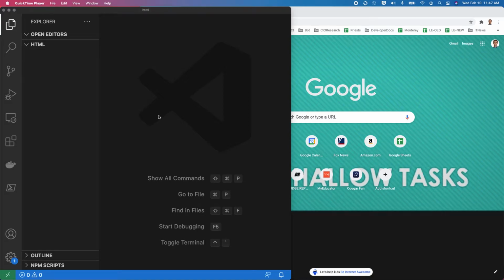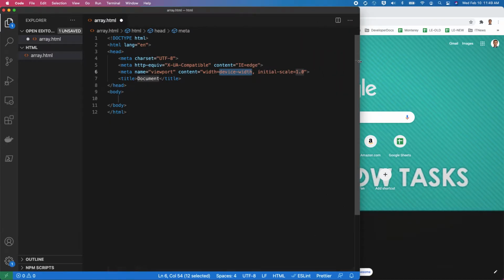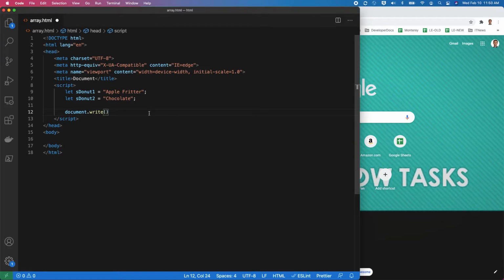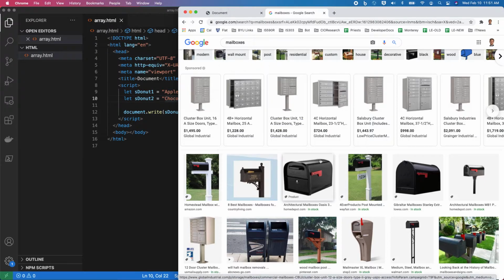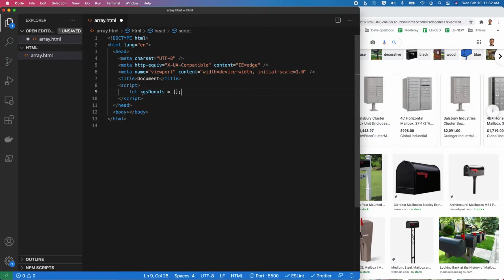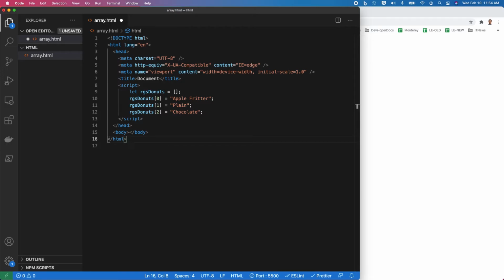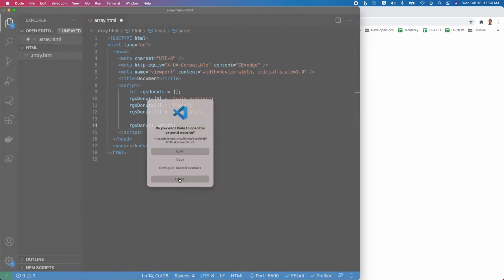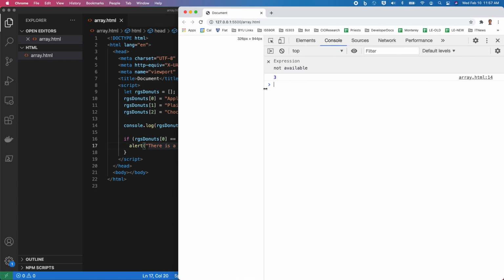Learn JavaScript #18 - Arrays Part 1 of 4